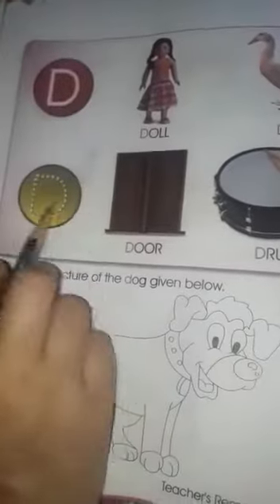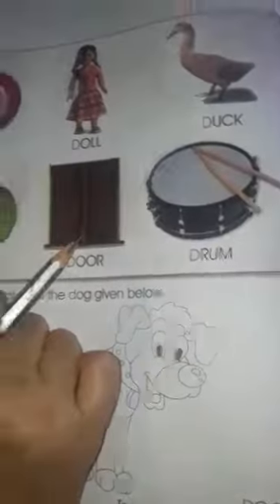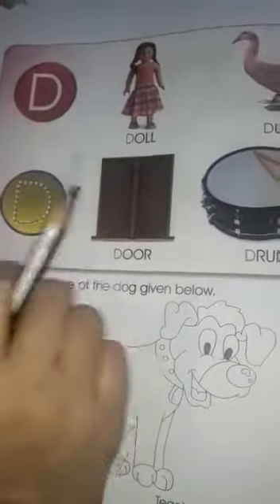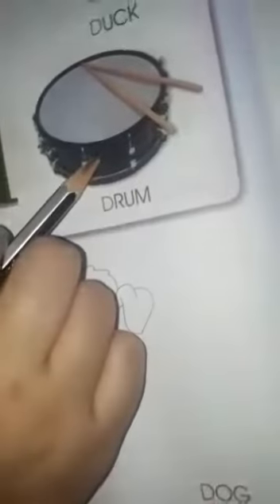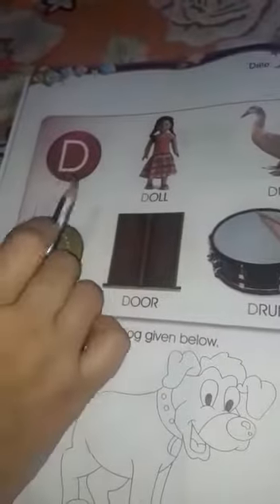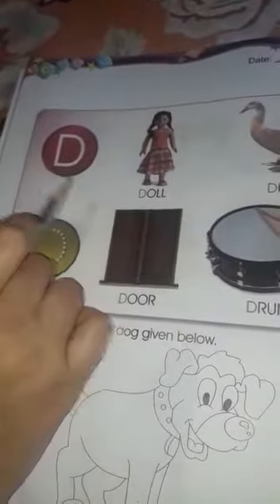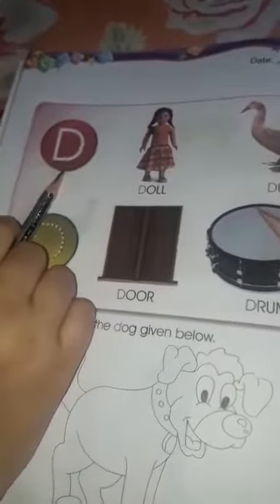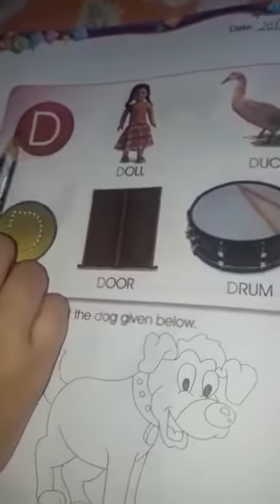Nursery English class (21/5/2020)